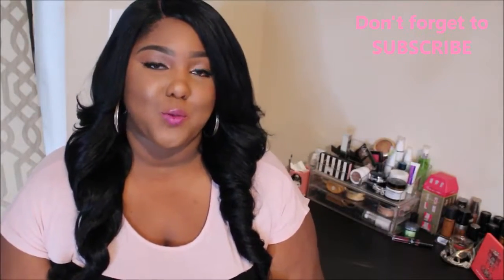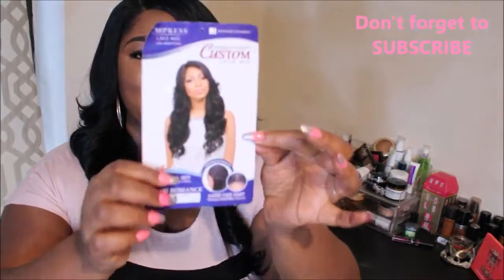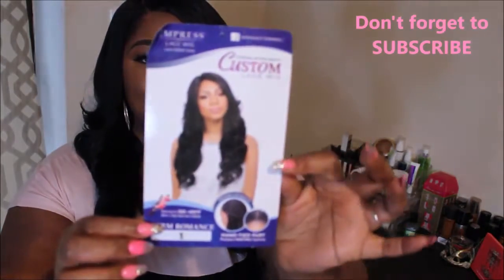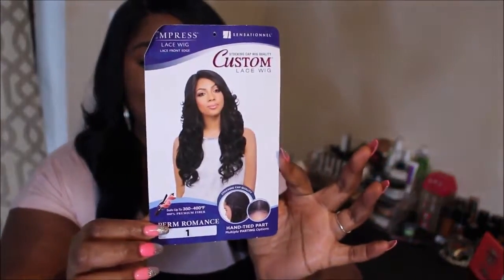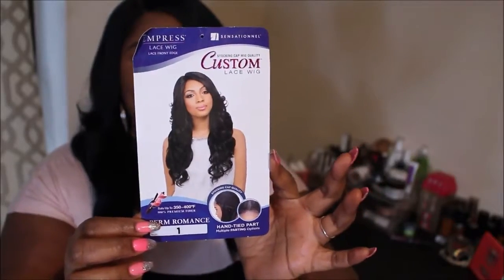Looks like a FRESH sew in!!! SENSATIONNEL EMPRESS PERM ROMANCENYHAIRMALL COM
Sensationnel custom Lace wig Perm Romance Wig Review by Ipaintprettyfaces

Thank you for great review!!